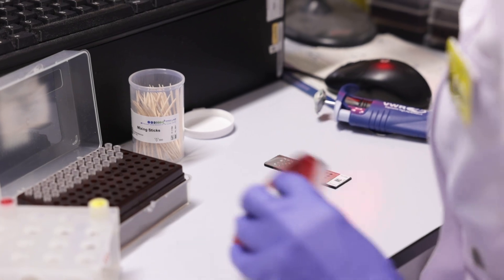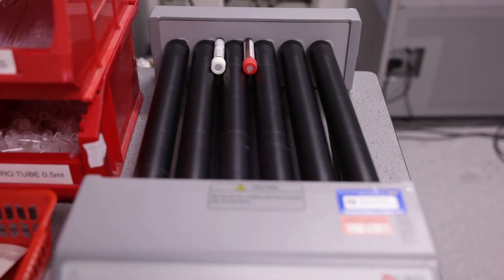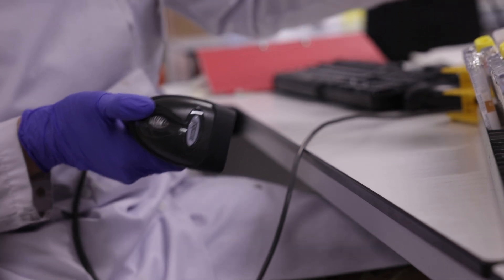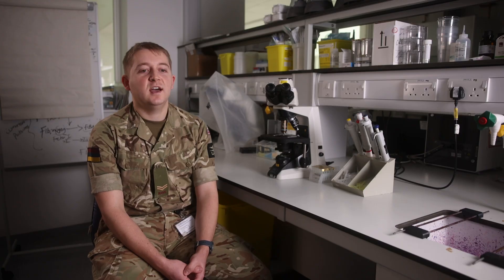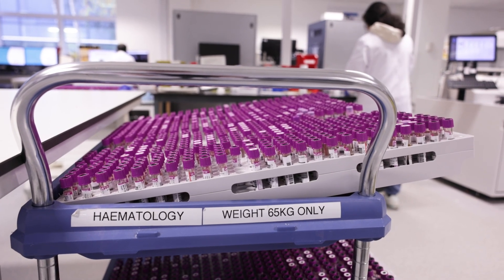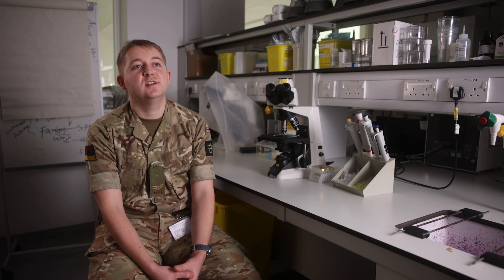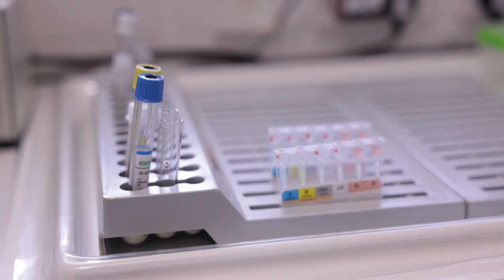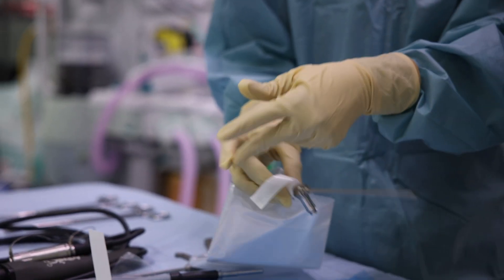What Can I Do With A Biomedical Degree? | The Hospital Soldiers Episode Four | British Army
In this week's episode of TheHospitalSoldiers, we follow the challenging, yet rewarding experiences faced by military personnel working within the heart of NHS healthcare.

In today's episode, Corporal Maguire shares his journey from university graduate to British Army

Throughout the course of this documentary series, which has been produced by our talented Army Photographers, we spotlight the unique skills, adaptability, and tireless dedication of our soldiers.